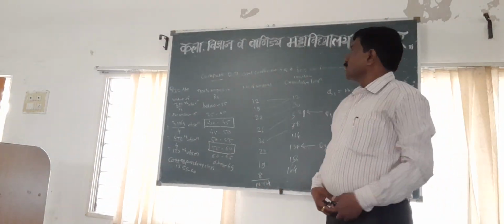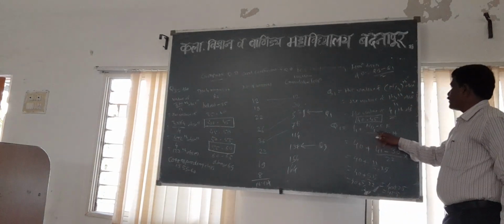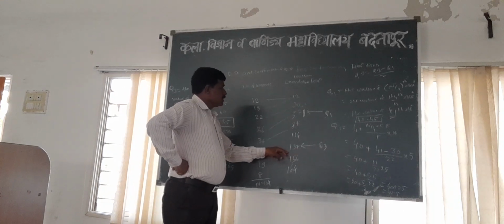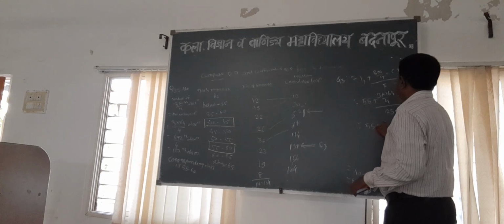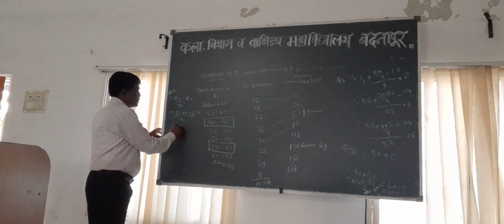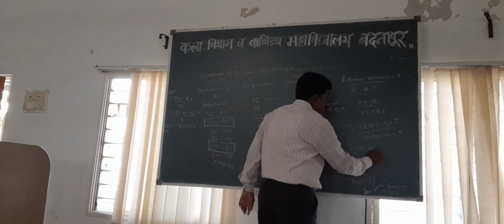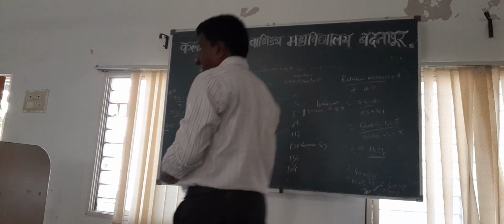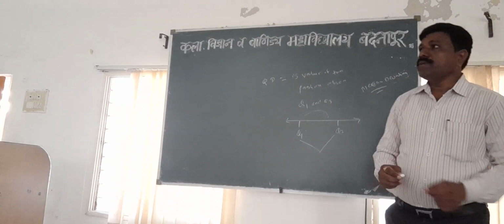Quartile Deviation for continue Deviation